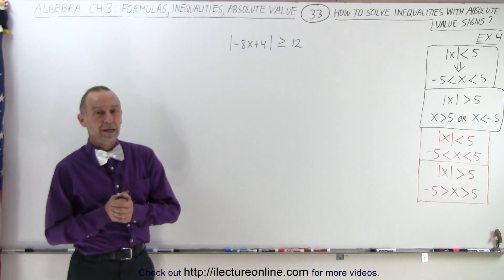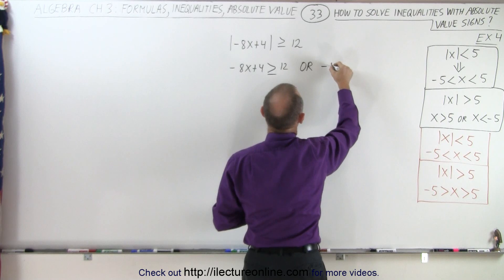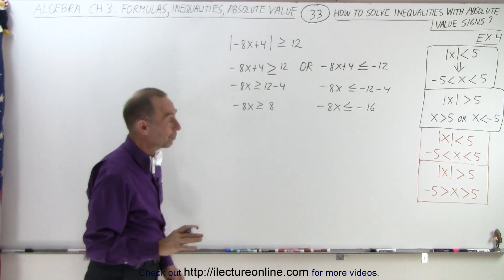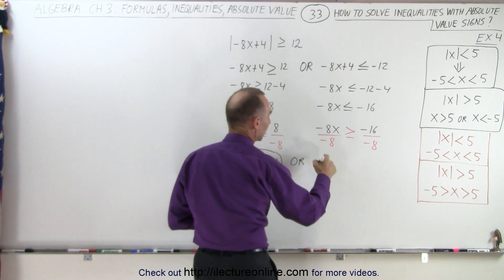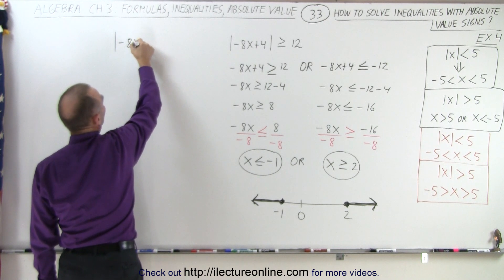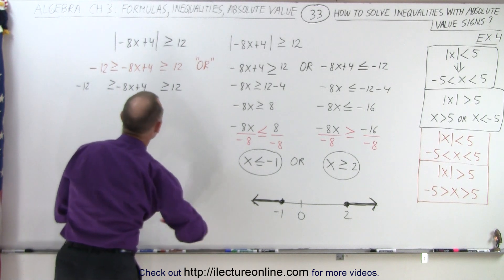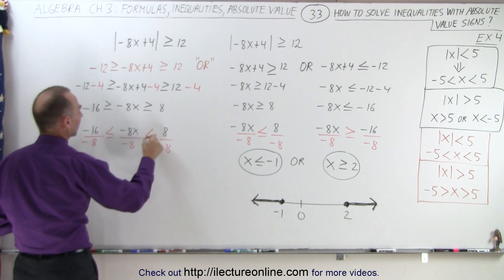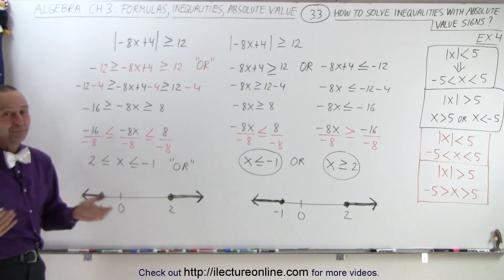Algebra - Ch. 3: Formula, Inequalities, Absolute Value (33 of 33) Inequal. w/ Abs. Values Ex 4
In this video I will (using 2 “methods”) find and graph the solutions of x given |-8x+4| “greater than or equal to” 12. (This problem is similar to (31 of 33) with the exception of “-8x”.)